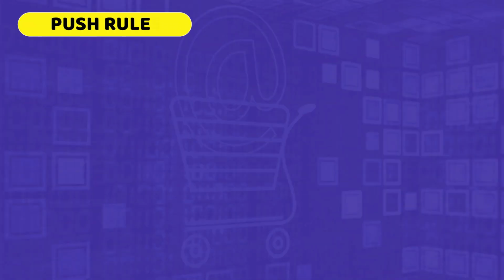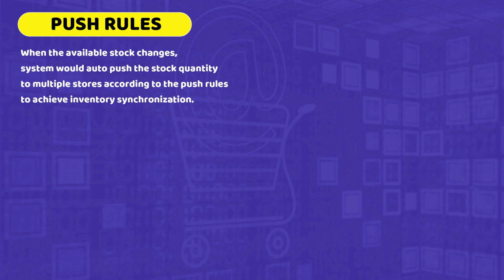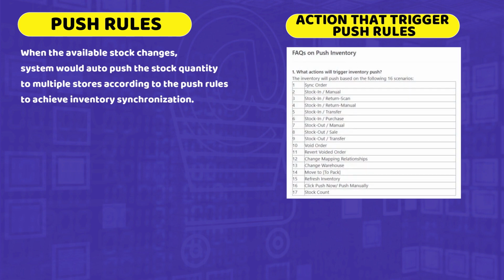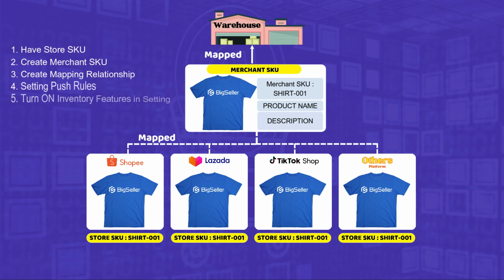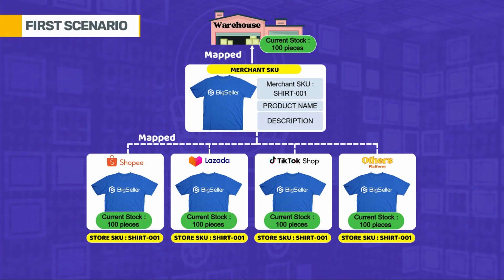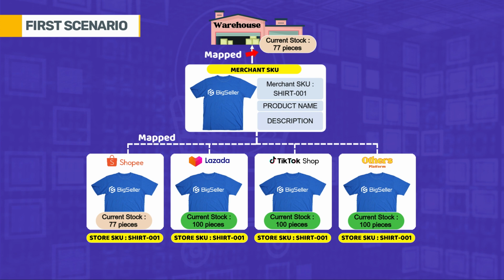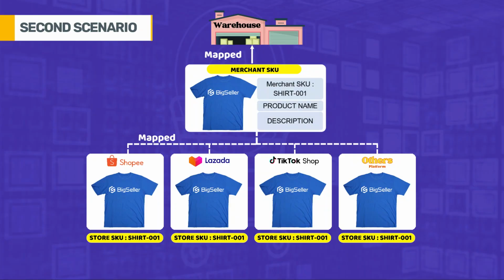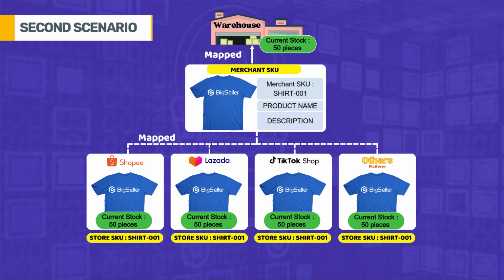What are Store SKUs & Merchant SKUs? Store Inventory Syncing & Autonomy Made Easy!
Welcome to this series of videos on the different between Store SKU & Merchant SKU in BigSeller.  By using this feature, you can manage stock across multiple stores and warehouses.

✒️ Main features:
0:00 Introduction
0:17 What is Merchant & Store SKU
0:39 Example of Merchant & Store SKU
1:10 Concept Push Rules & it's Triggered
1:30 Example Scenario 1 : Received New Order
2:32 Example Scenario 2 : Manual Stock-In
3:23 Request Free Training here!~
3:43 Join our Group Support